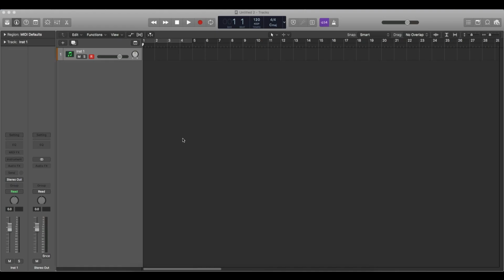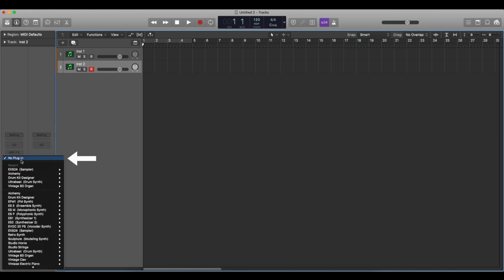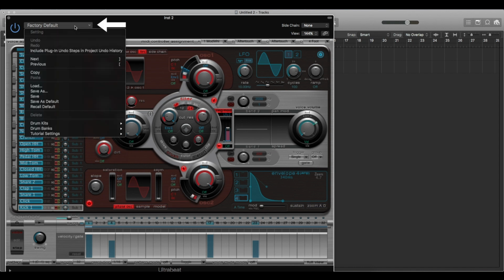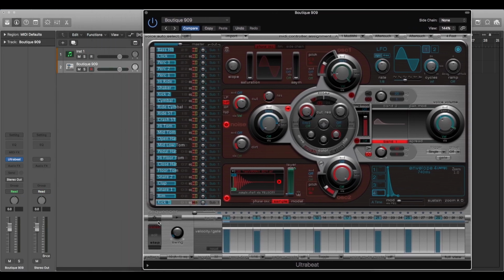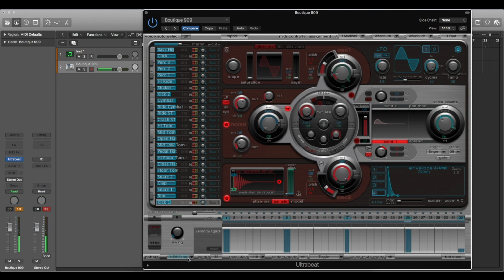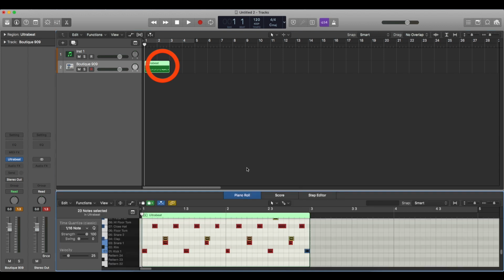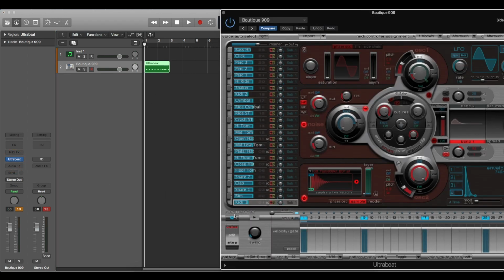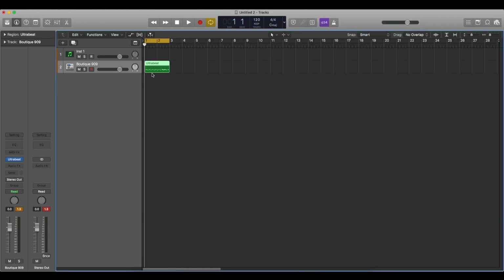How to use the Sequencer in Ultrabeat on Logic Pro X